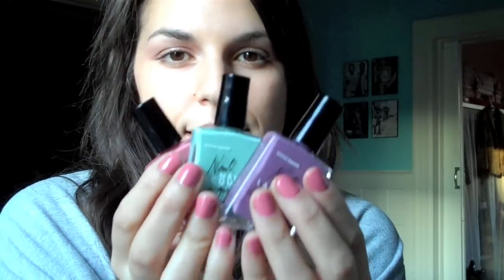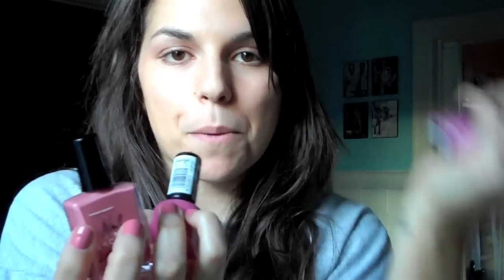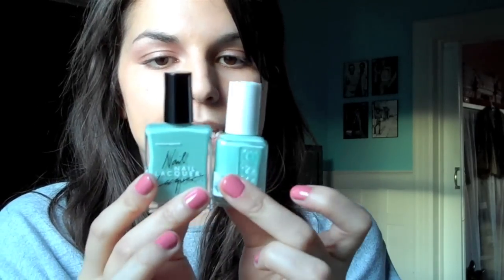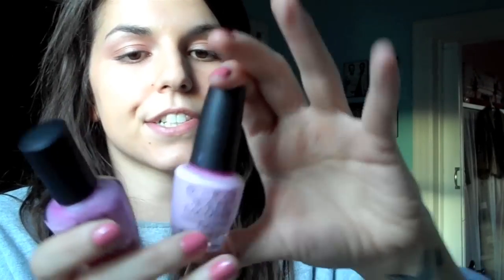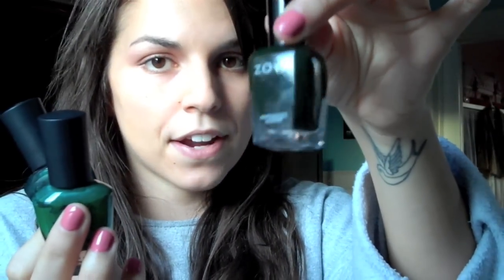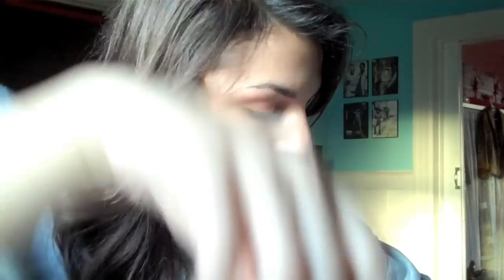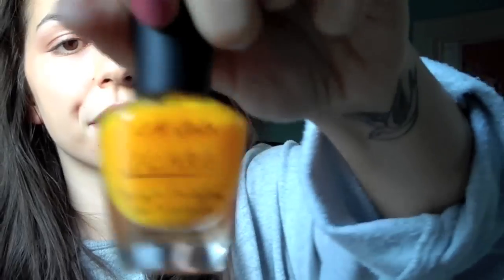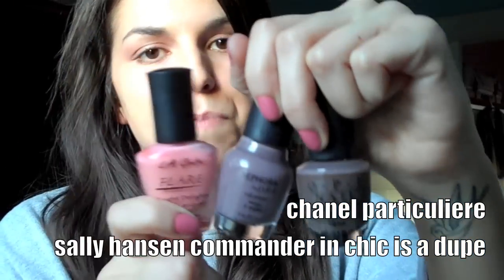nailpolish collection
a look into my nail polish collection and nail trends.
featuring my favourites from opi, gosh, rimmel, la flair, essie, zoya and american apparel

my blog, true north style: truenorthstyle.blogspot.com
my tumblr, true north loves: truenorthstyle.tumblr.com

all this discussed in this video were paid for by me or bought for me and i am not sponsered by any of these companies.